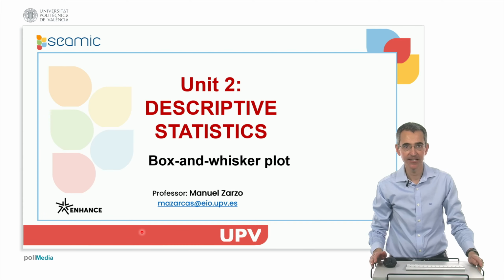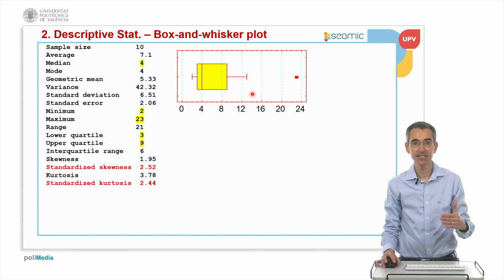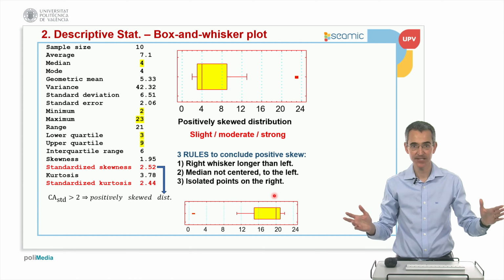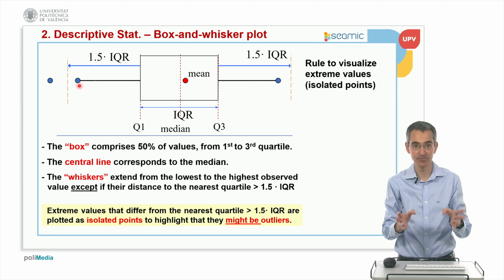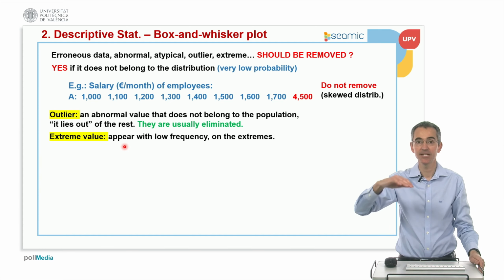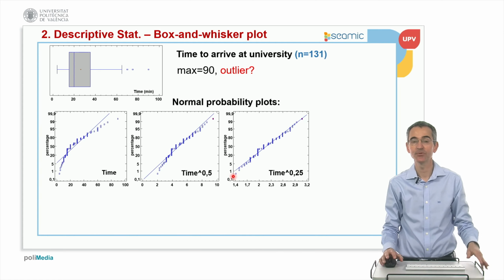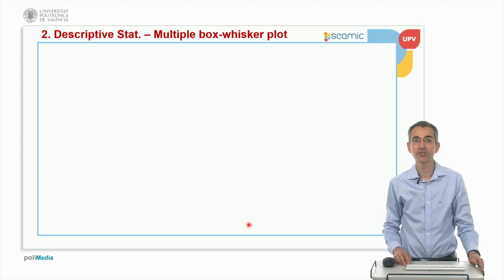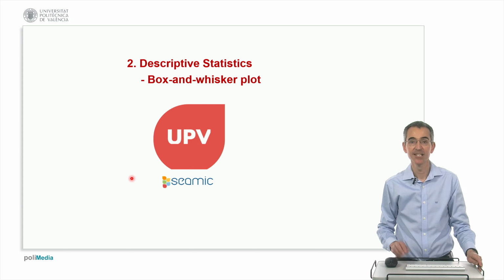Descriptive statistics. Box-and-whisker plot | 9/39 | UPV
Título: Descriptive statistics. Box-and-whisker plot

Descripción automática: In this video we explore how to analyze data using normal probability plots and box whisker plots. We discuss how to identify outliers and determine if they belong to a normal distribution or not. The video explains how to create a box whisker plot, interpret the results, and identify positively skewed distributions. Additionally, it covers multiple box whisker plots, which are useful for comparing different groups of data, such as men's and women's heights. Throughout the video, we work through examples and exercises to illustrate these concepts in practice.